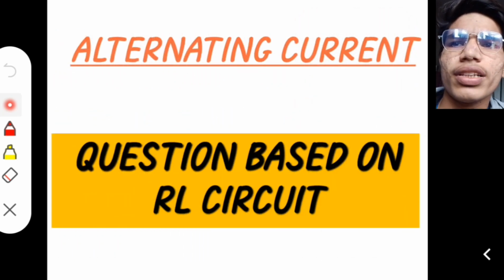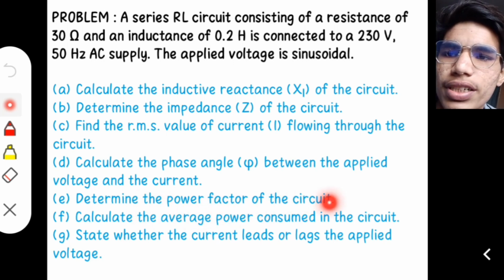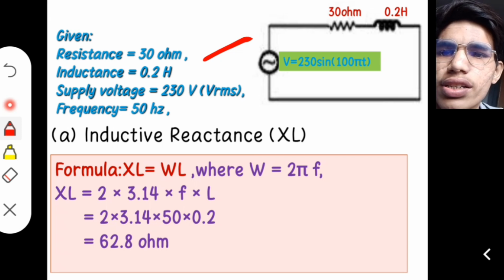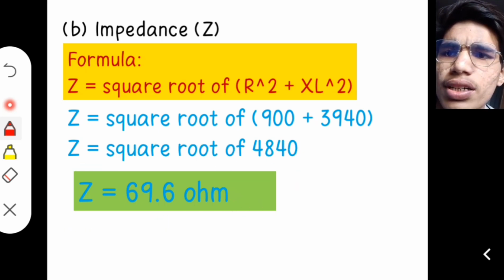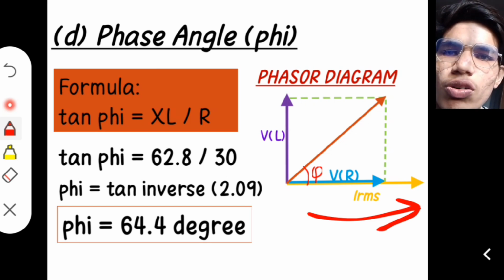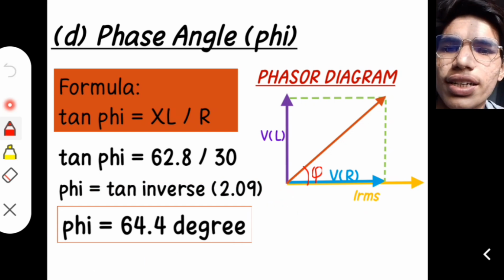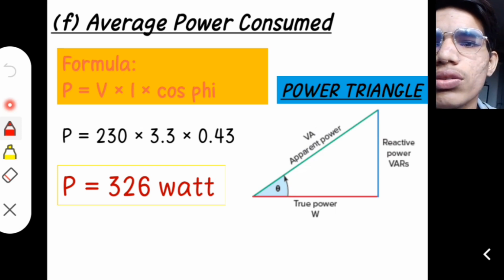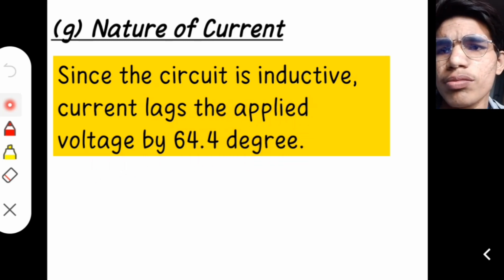RL Circuit | Resistor–Inductor Circuit Explained | Step by Step Numerical | BEE SPECIEL ASSIGNMENT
Is video mein hum RL Circuit (Resistor–Inductor Circuit) ko step by step explain karenge.
Isme hum seekhenge:
🔹 RL circuit kya hota hai
🔹 Circuit diagram explanation
🔹 AND BRIEF NUMERICALS ON RL CIRCUIT